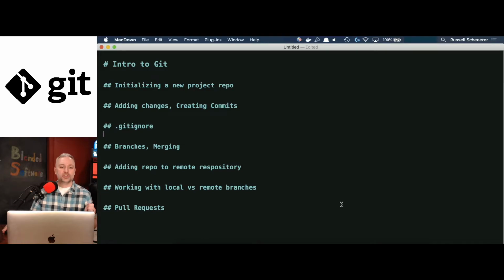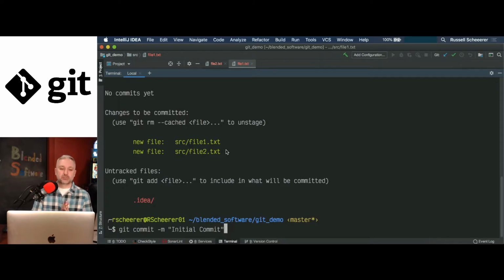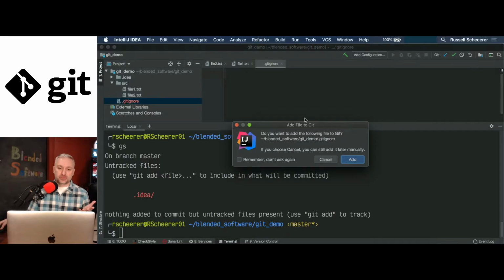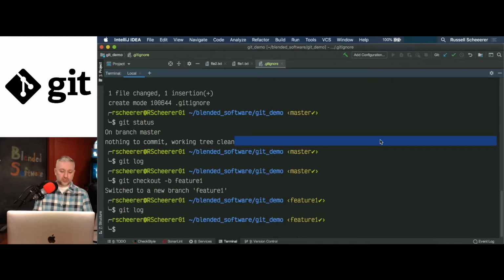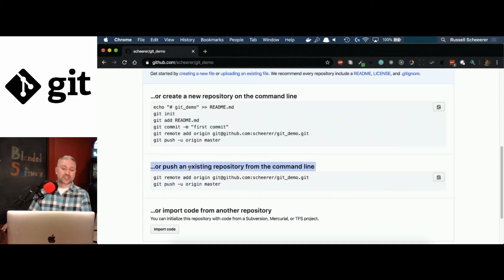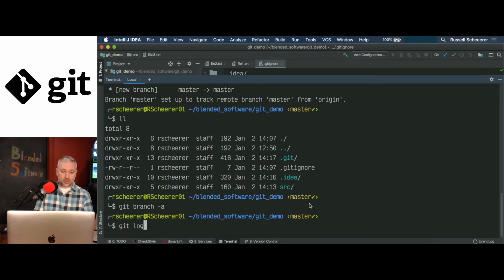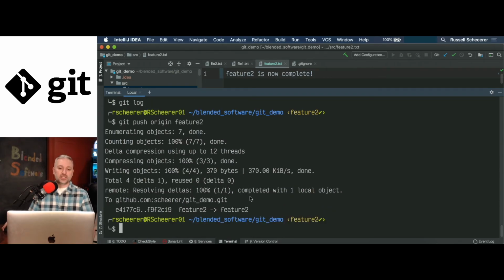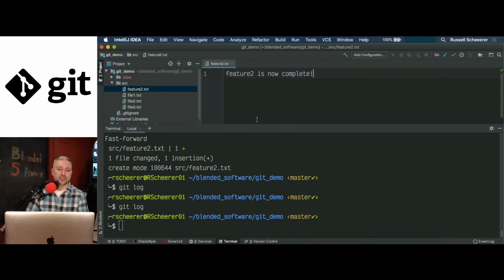Ep 3 - Git Intro|Essentials|Basics|101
An intro to working with Git.

00:23 - Overview
01:06 - Project Initialization
03:08 - Adding Changes, Creating Commits
07:50 - .gitignore
12:58 - Branches and Merging
17:50 - Adding remote to repo
27:30 - Pull Requests